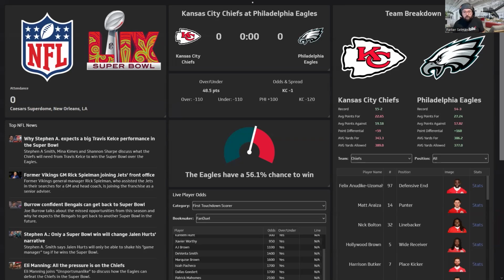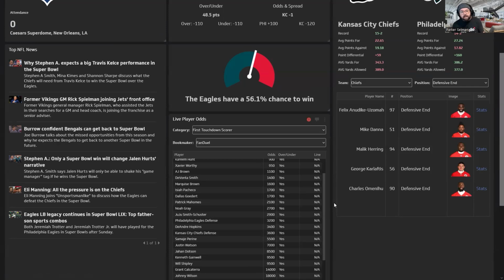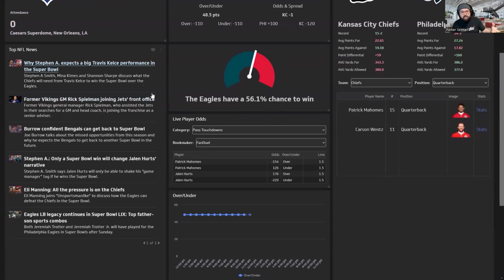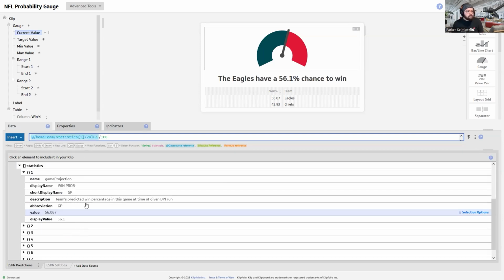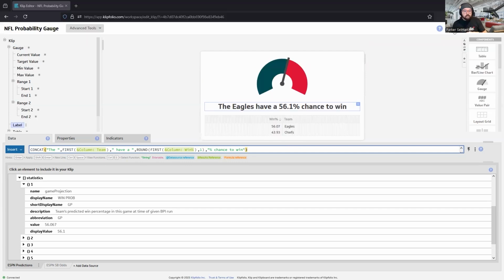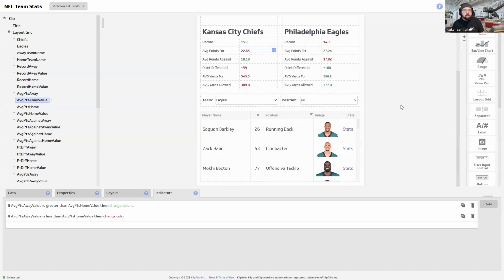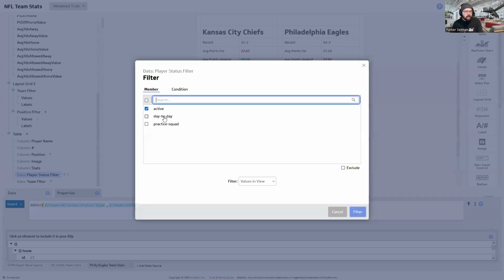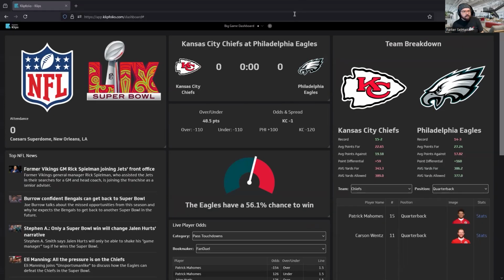The Big Game Dashboard - Klipfolio Klips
The biggest game of the year is almost here, and we’ve got something special for all the football fans and data nerds out there! 🎉

At Klipfolio, we built a Super Bowl Dashboard & Game Day Companion App to track live scores, breaking news, in-depth stats, and even real-time odds—all in one place!

Check out the video to hear from Parker Selman, our Technical Team Lead, as he walks you through:
✅ How he built the dashboard
✅ Where the data comes from
✅ How he turned raw numbers into stunning visualizations—all powered by the best dashboard in the world: Klipfolio Klips!